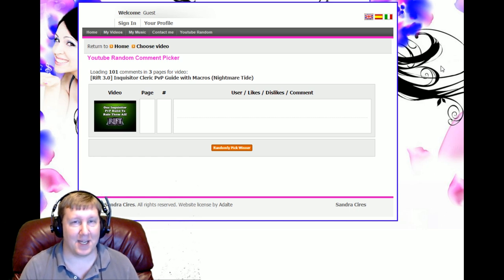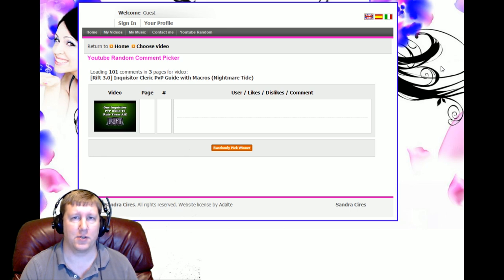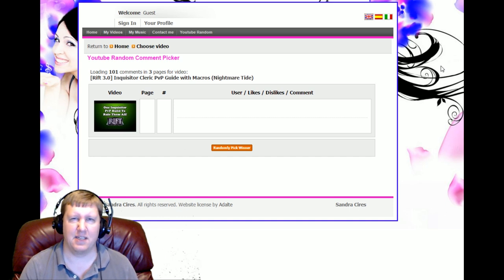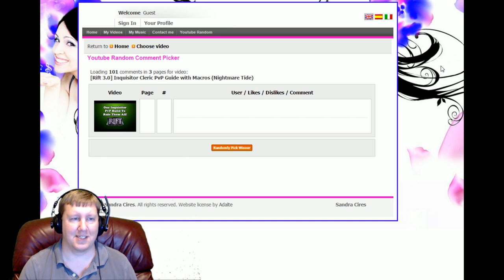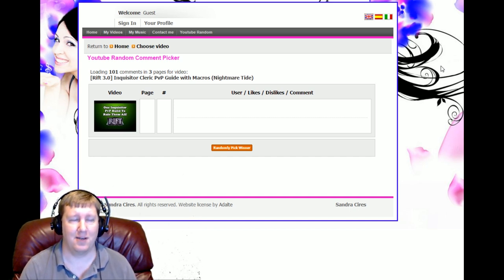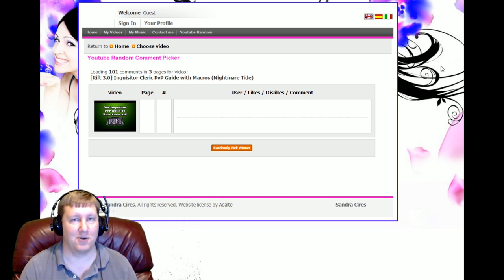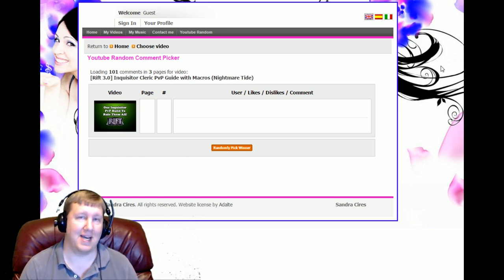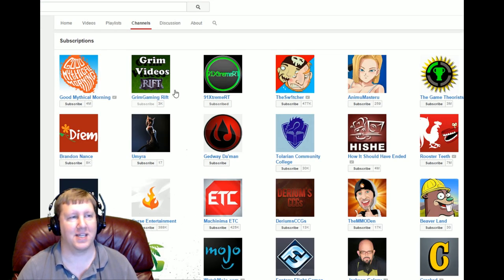[Rift] Giveaway Winners Announced! 5,000 Credit Rift Store Gift!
My Characters:
Warrior: Grimok@Wolfsbane
Rogue: Grimuk@Wolfsbane
Mage: Grimak@Wolfsbane
Cleric: Grimek@Wolfsbane